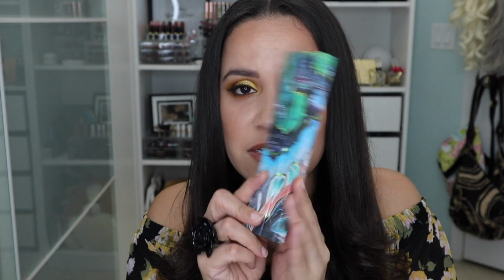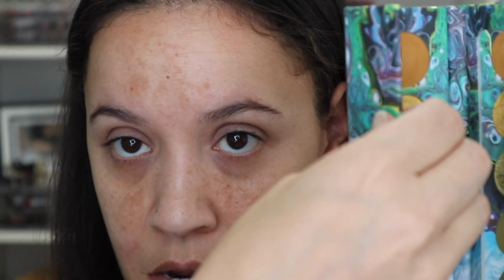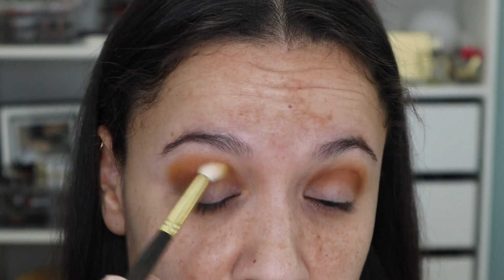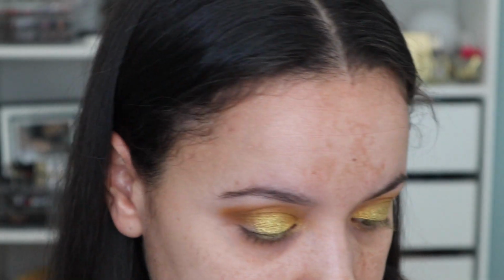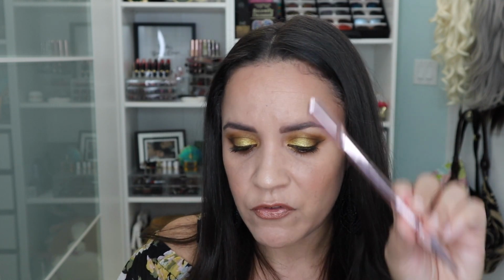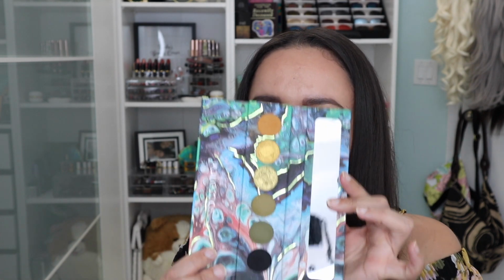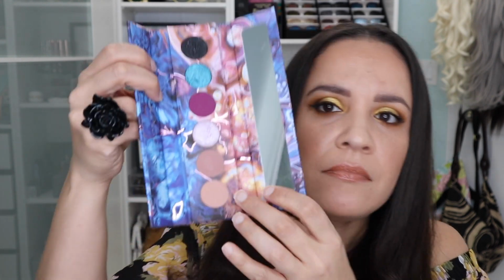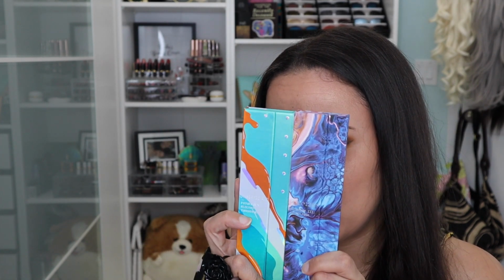Kaleidos Makeup | 6 looks one brand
Hi guys!

Today’s video is on the Kaleidos Makeup Futurism palettes I - V. I will be going over the palettes, doing a quick eye tutorial as well as sharing my other 5 Looks using each palette and sharing my final thoughts. Time stamps are listed below.

Other YouTube reviews on these palettes with swatches.

Time Stamps:

0:00 - Introduction and overview of the palettes

2:15 - Eye tutorial using Futurism l: Sci-Fi Green and Futurism ll: Cyber Bronze

7:55 - Other products used for look

8:35 - My thoughts on each palette and looks created with each one

Check me out on Instagram: Beckysbeautycorner_

Hope you like today’s video!
xo,
Becky